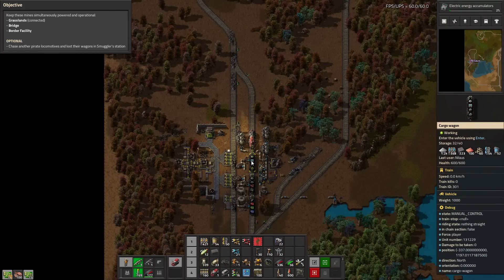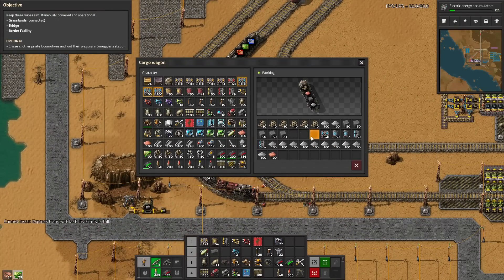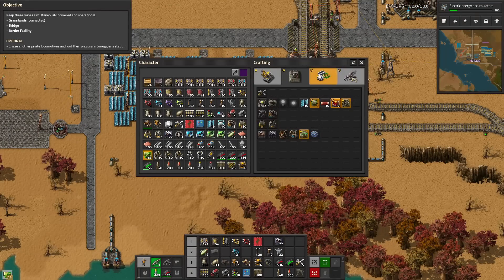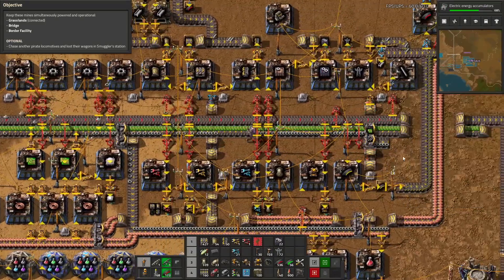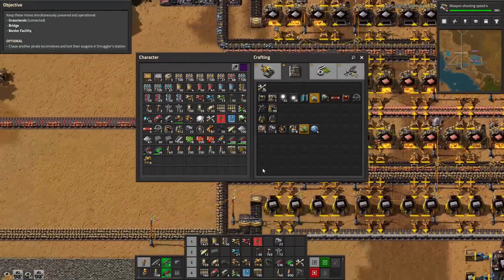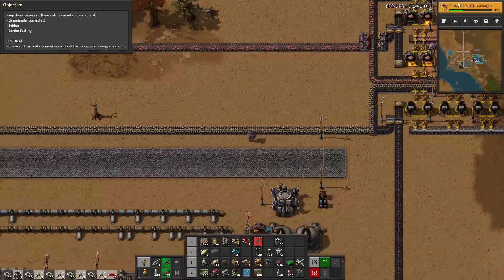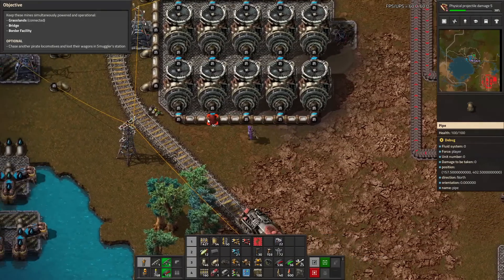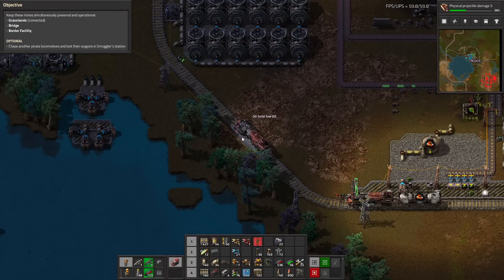Assault on the Final Pirate Bases | Mission 7: Hijack (7 of 8) | Factorio Story Missions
FACTORIO STORY MISSIONS (Mod):
New campaign mod for Factorio contains a total of 10 full scripted missions. Each mission has a series of mandatory and optional tasks. You can enjoy more then 20 hours of pure gameplay and lore-friendly story about YOU, the engineer who survived the harsh conditions of the unknown planet where crash-landed years ago.

SCHEDULE:
Wednesday & Sunday at 16:00 CET